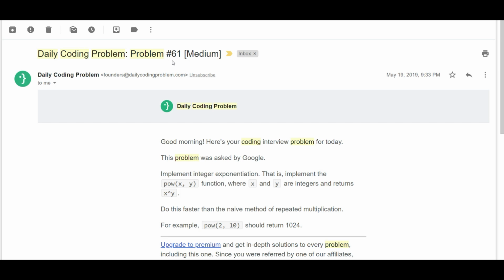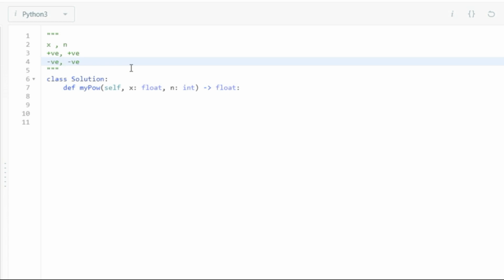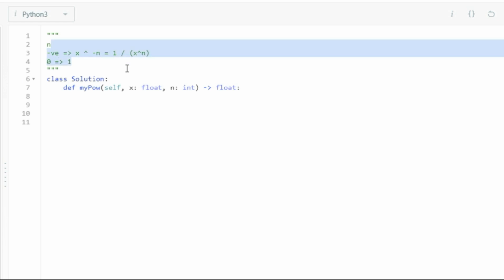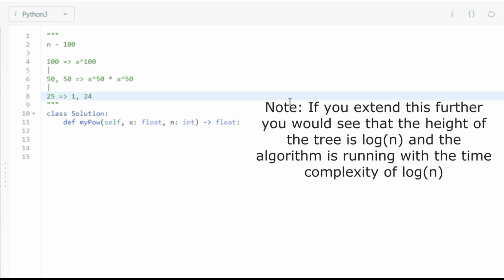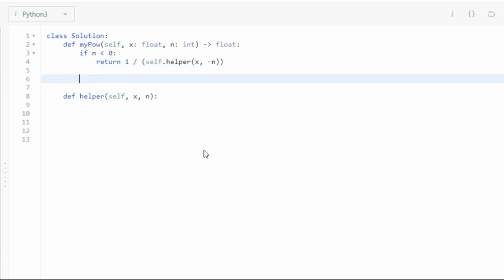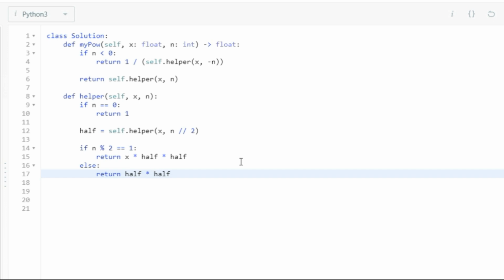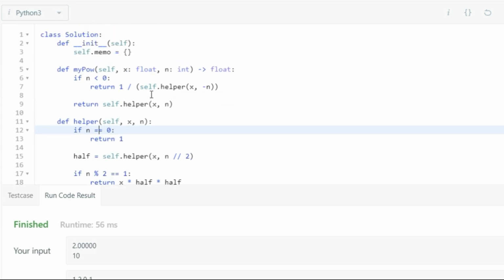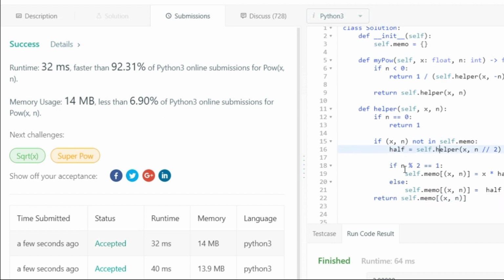Daily Coding Problem - Problem 61 (Pow(x, y))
Company: Google, Difficulty: Medium, Language: Python